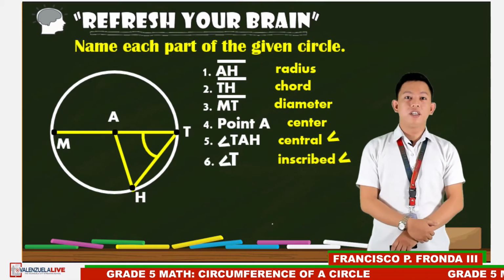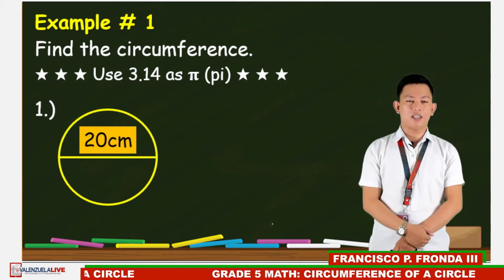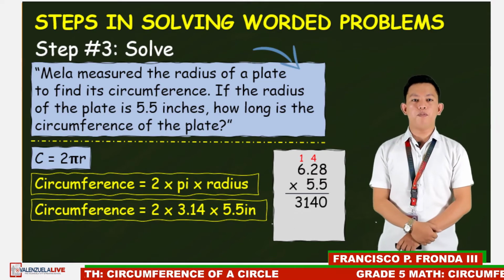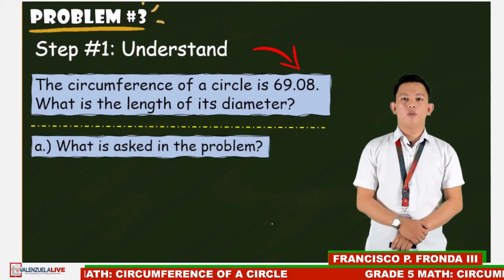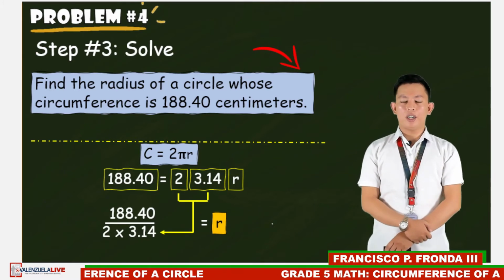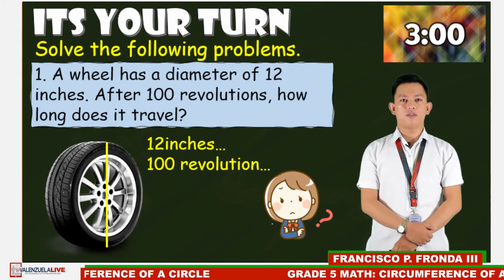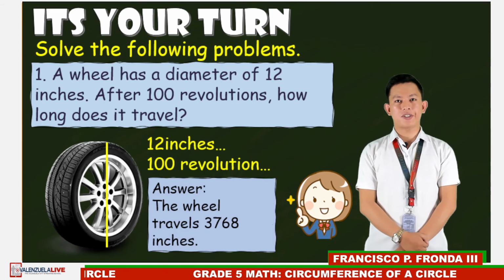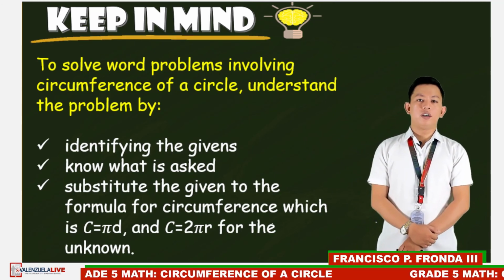GRADE 5 MATH Q3 - CIRCUMFERENCE OF A CIRCLE